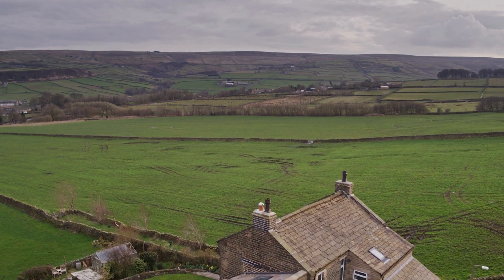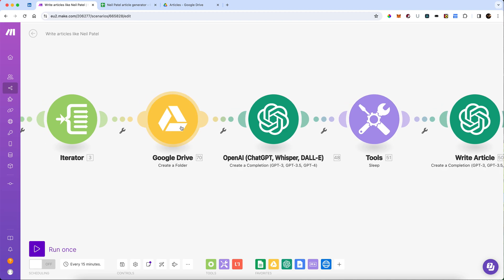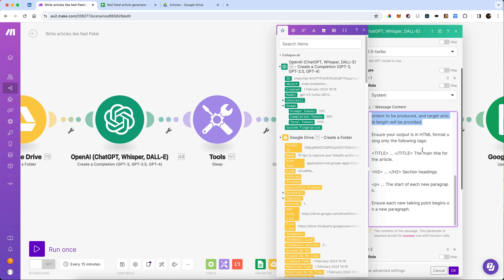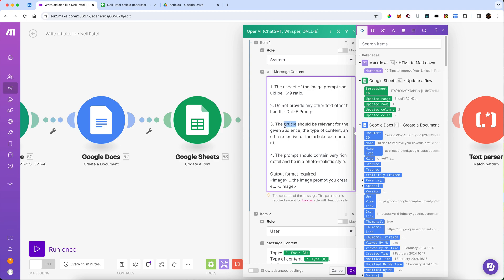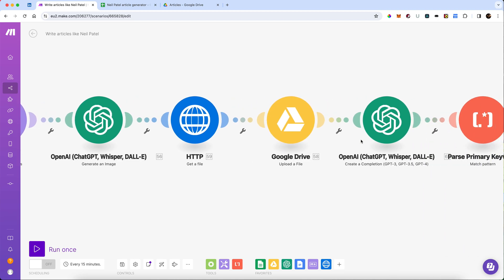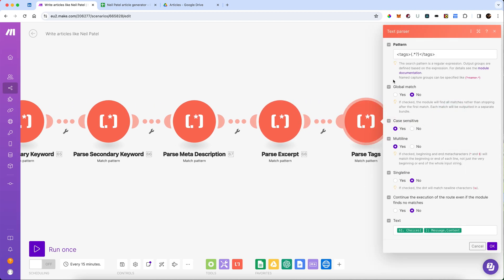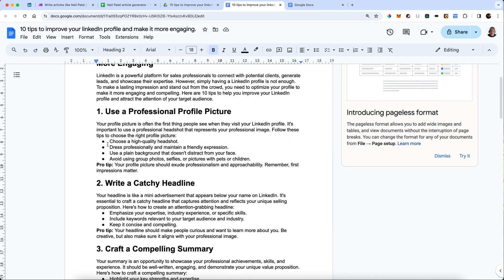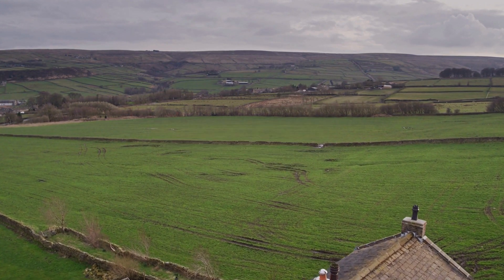Build an automated AI content generator that writes articles like Neil Patel with Make.com & OpenAI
In this video, we're going to build an automated AI content generator using Make.com & OpenAI, capable of crafting articles that mirror the style of digital marketing guru, Neil Patel... and then create content on any topic on autopilot.

If you've ever used chatGPT to create written content, you'll know just how much of a pain in the bum it can be to get really well crafted content that isn't as bland as a Yorkshire pudding with no gravy.

Follow along and build your own...

GET IN TOUCH OR HIRE ME
Aye, I make automations for folks, and you don't even need to come from Yorkshire (but it helps, obviously).

You can buy this automation or get me to build a custom one - and if you don't want to manage it yourself, I'll even run everything for you, and just send you the data. Champion!!!

If you end up buying it (which you might when you realise how awesome it is), they pay me a small commission - it's not a lot, but it helps keep me motivated to make content: